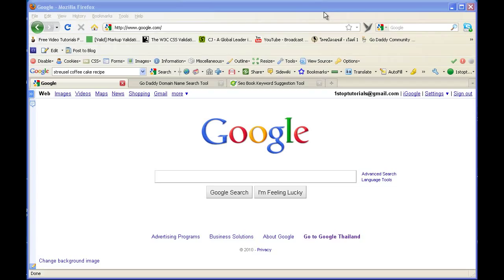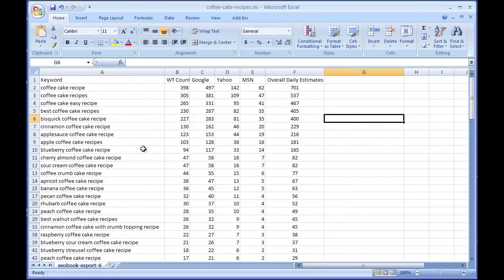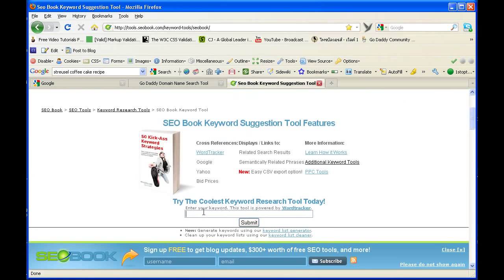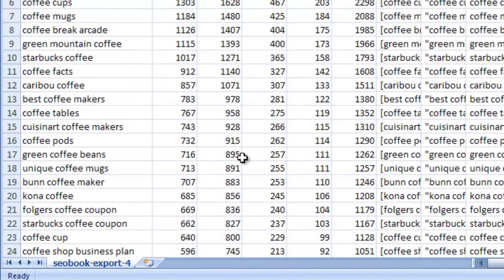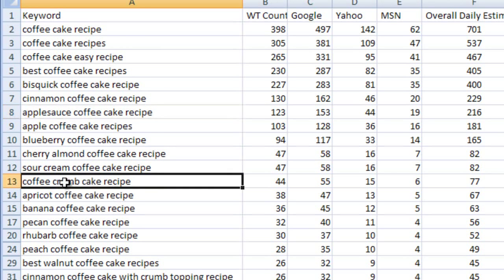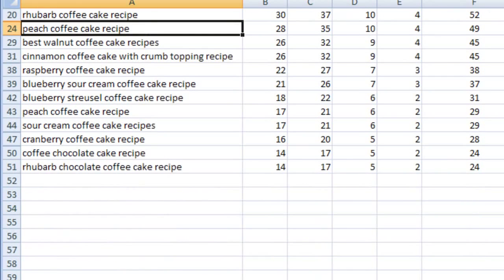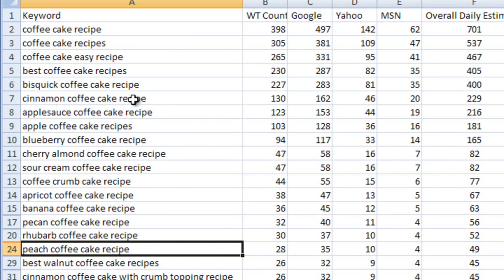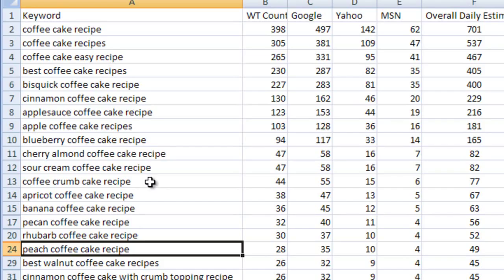Lesson 7 Beginners SEO Tutorial Course Finding Concept